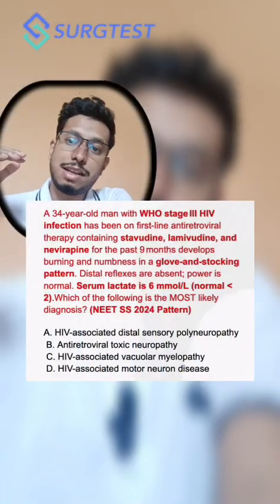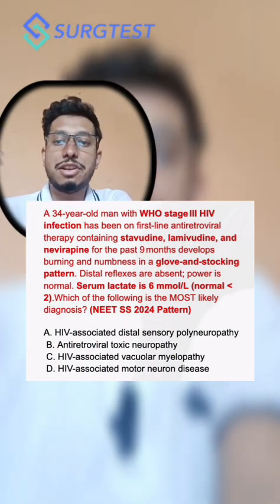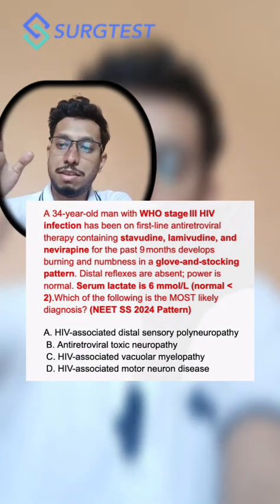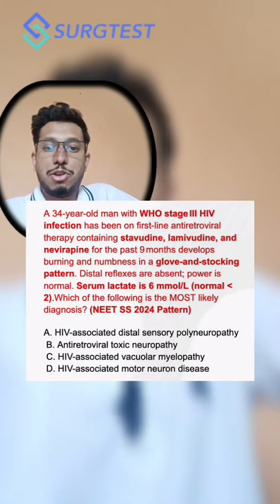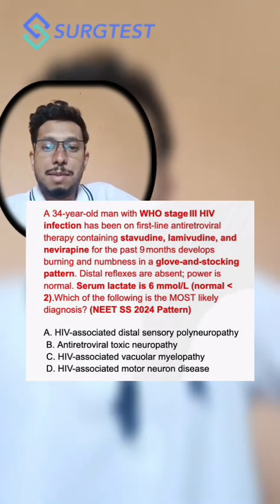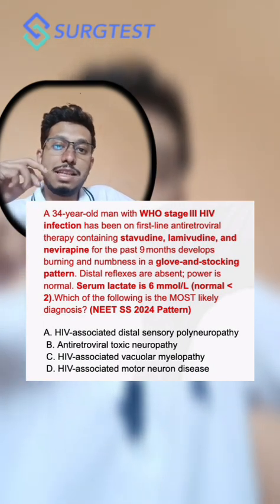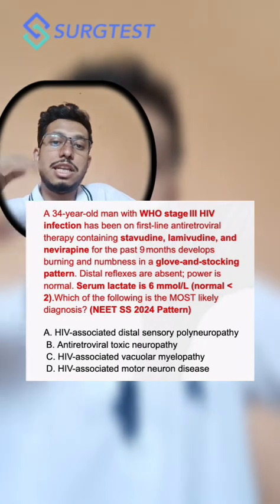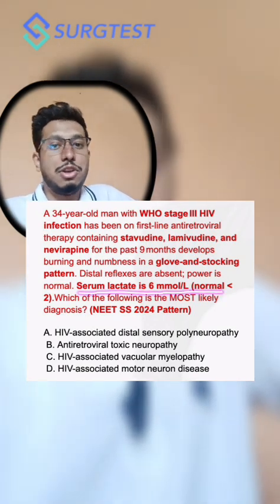NEET SS MEDICINE RECALL 2024 | NEUROLOGY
In this short video, we will discuss about the pyq from NEET SS recall based question from Neurology section. Study revolution! With Mr. Medicine.